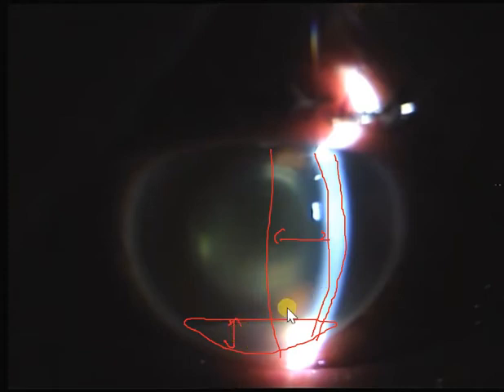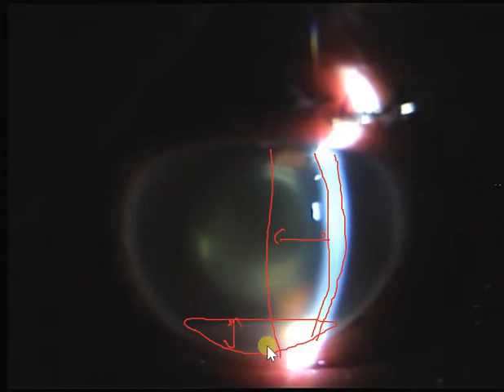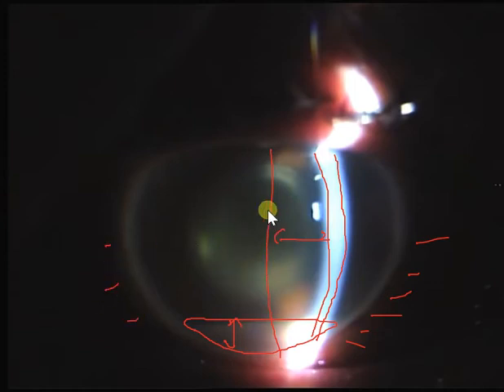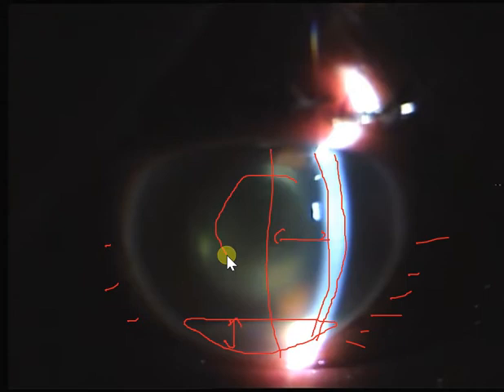Endophthalmitis Slit Lamp Examination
Post cataract surgery Endophthalmitis case examination using a slit lamp is discussed in detail